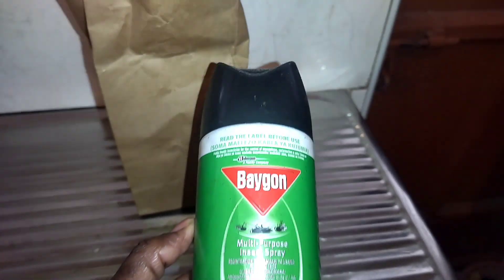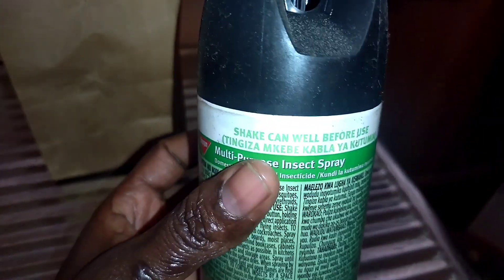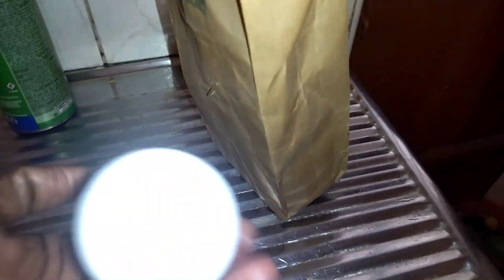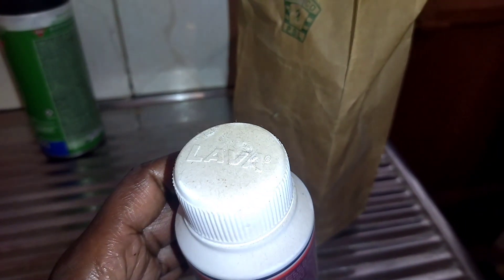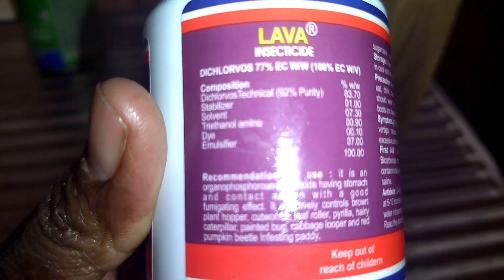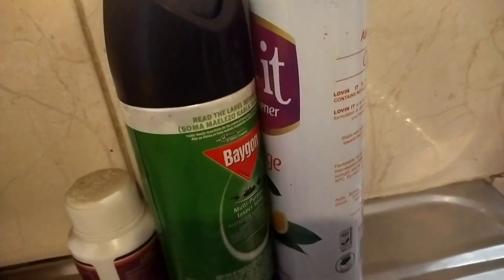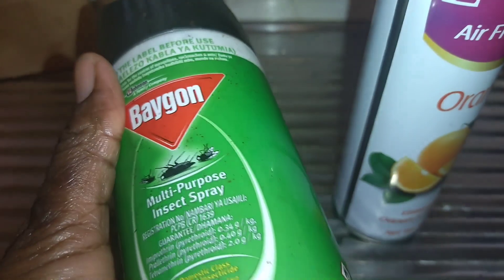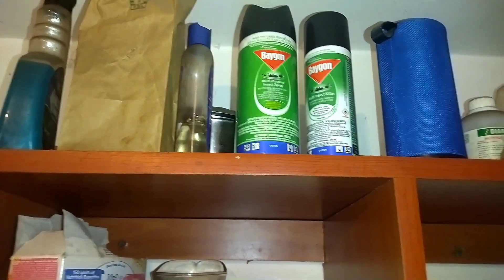HOW TO GET RID OF COCKROACHES IN YOUR HOME!!! TRY THIS TODAY!!!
In Today's video we sample two insecticides that you can try for your home when you have roaches problem.Watch and try them out today.